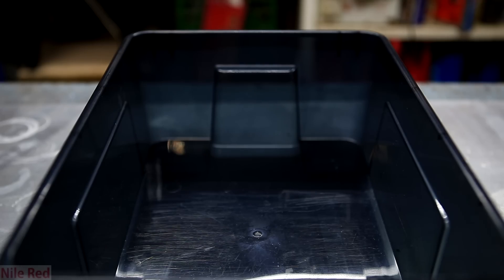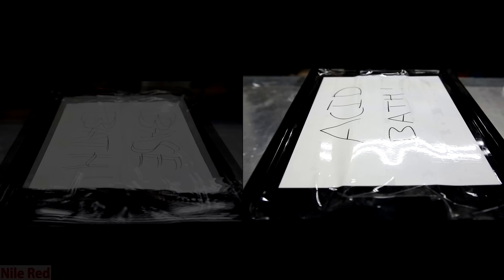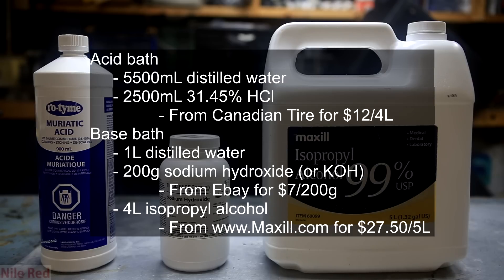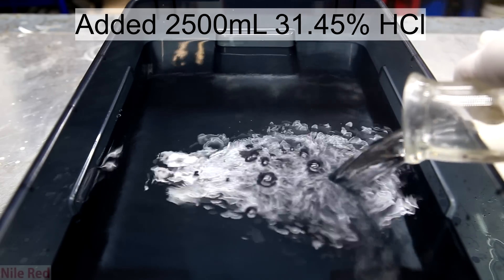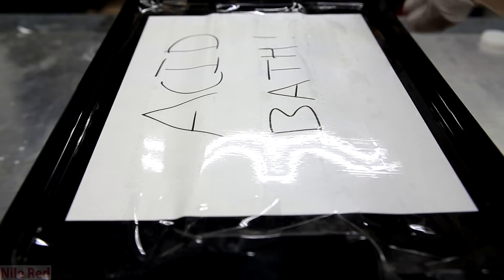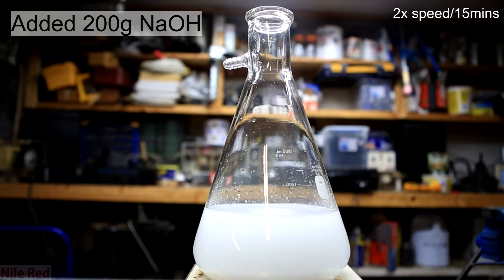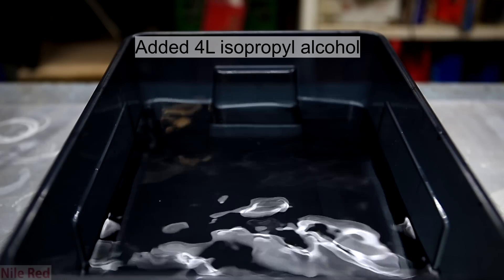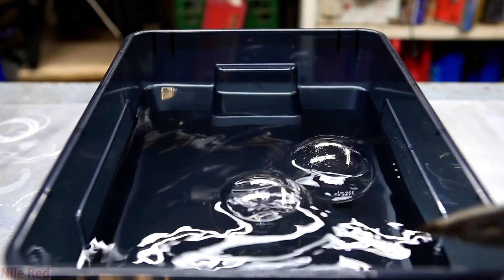How to make an Acid and Base Bath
This is just a quick video on how to make a base/acid bath for glassware cleaning.

For the base bath, you can also use methanol if you don't have isopropanol.